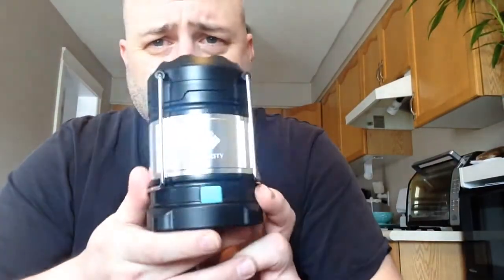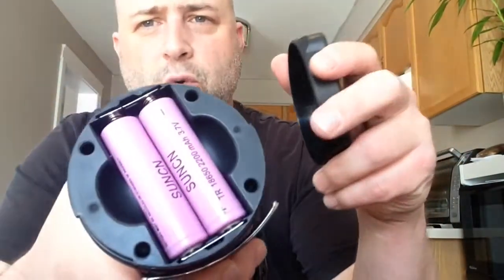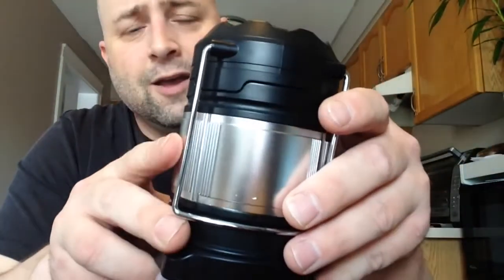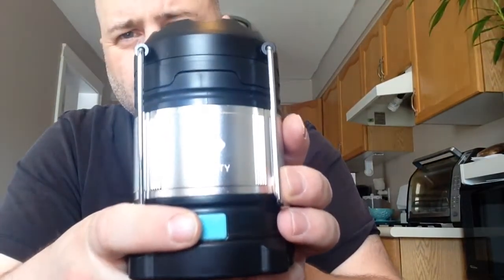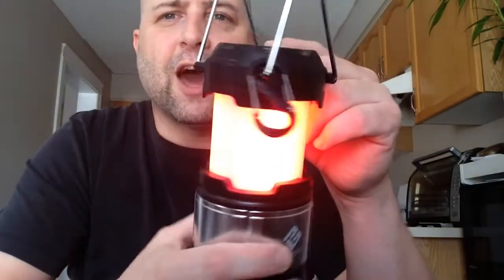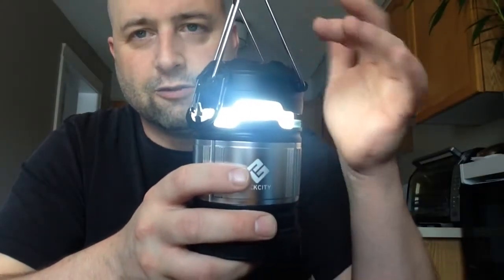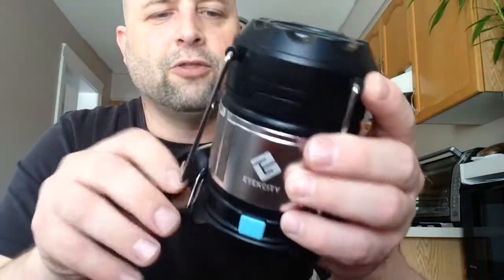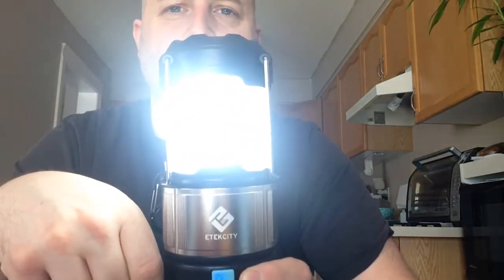ETEKCITY Power Bank Lantern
Great little lantern